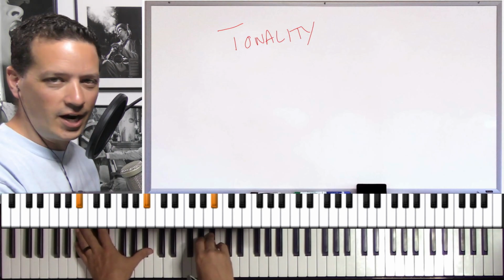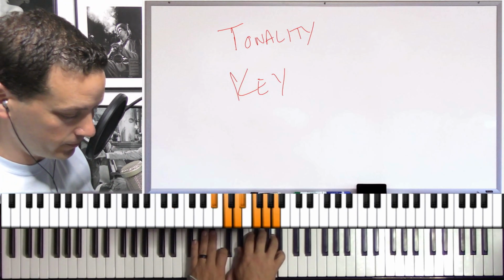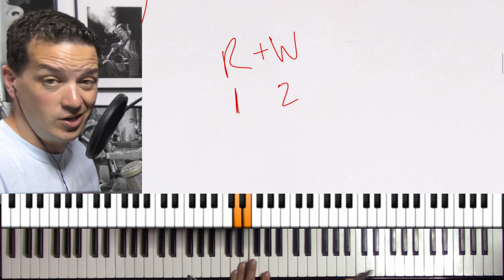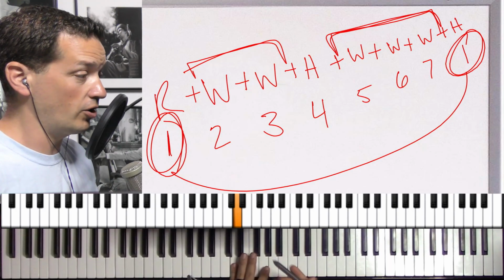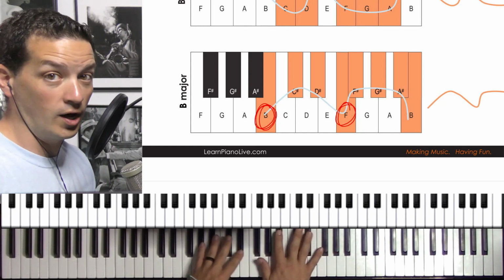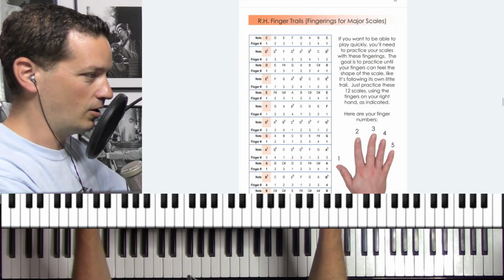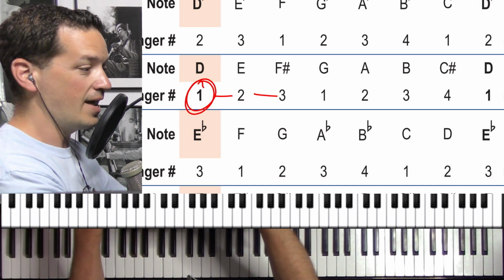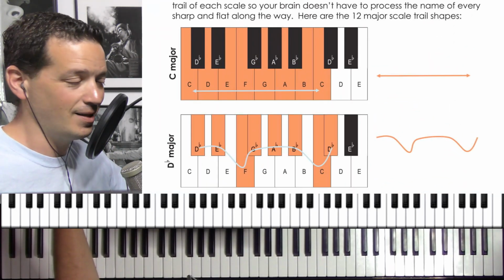Tonalities, Keys, and Major Scales